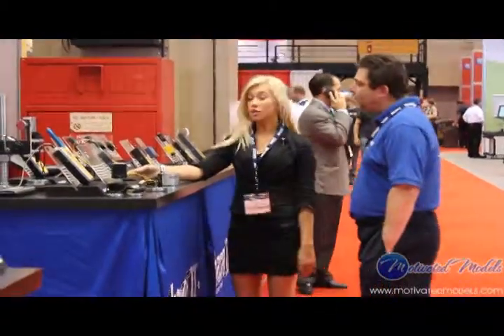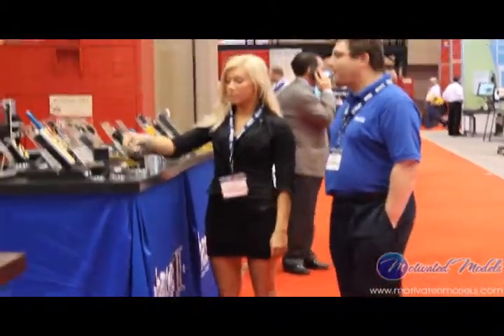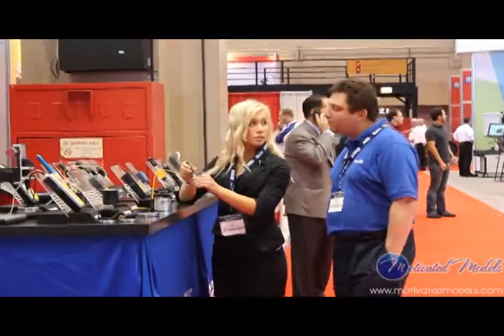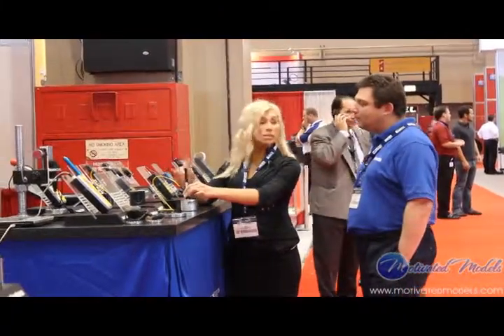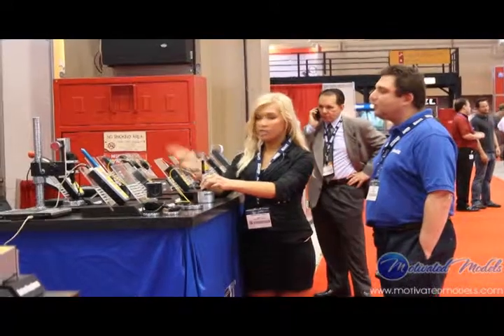IMTS Trade Show Model - Chicago Trade Show Modeling Agency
Motivated Models provides IMTS trade show booth hostesses, presenters, narrators, emcees, lead generators, photo models, product specialists, and servers at the IMTS 2014 trade show in Chicago!